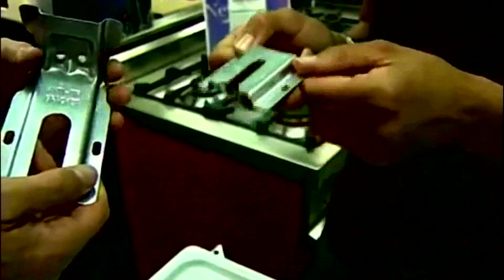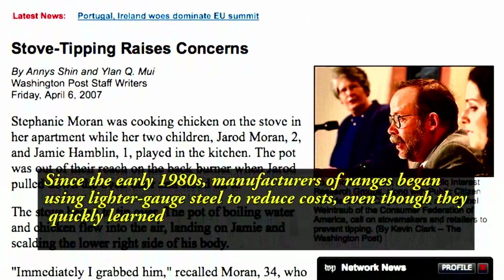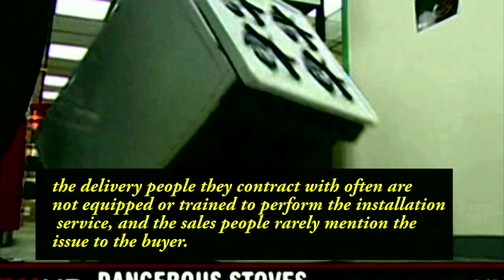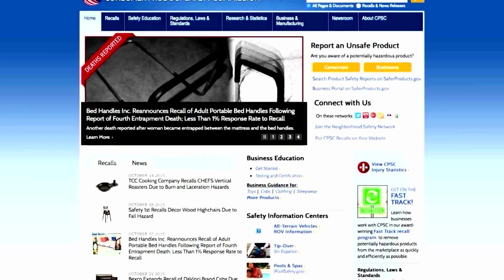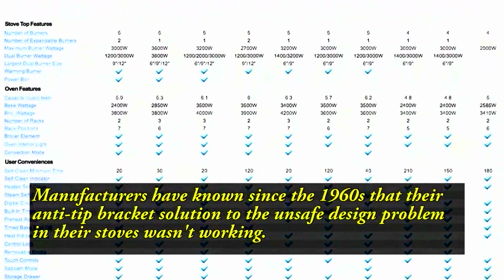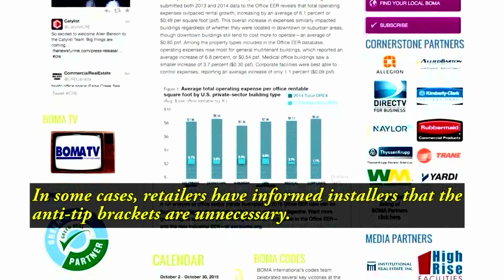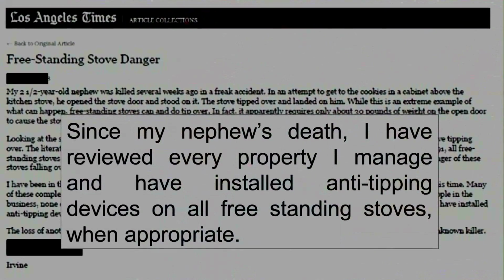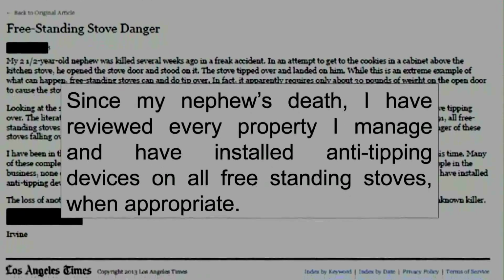Killer Stoves in your Home – What You Need to Know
In this Insider Exclusive Investigative Network TV Special our News Team visits with the Matthew and Rebecca Freeman, Partners at the Law Firm of Freeman and Freeman to go behind the headlines to see how they got justice in a record breaking $19 Million verdict in “KILLER STOVES in your Home – What You Need to Know”